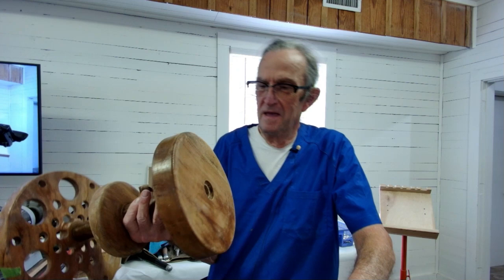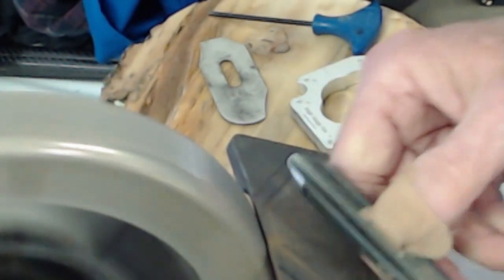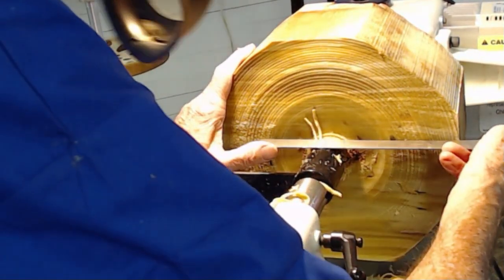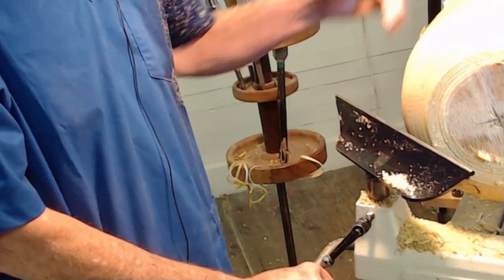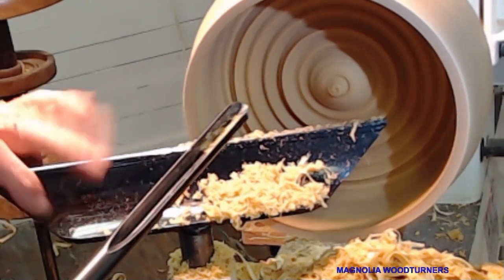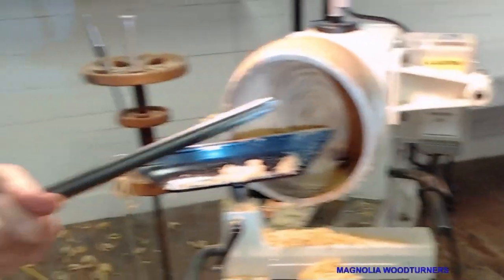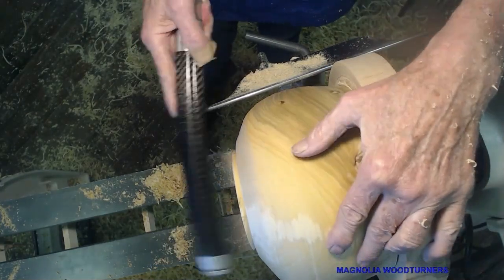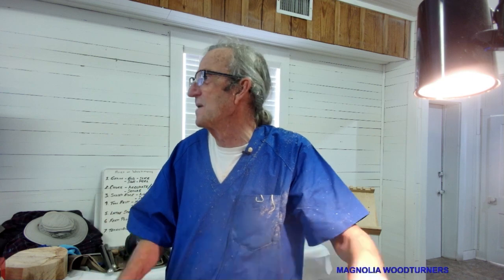Turning a Bowl & 40 40 Sharpening with Tres Lennep 11 22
Tres Lennep demonstrates turning a bowl and uses a Jamb chuck to finish the bottom. Also Tres shows how to grind the 40/40 on a bowl gouge.